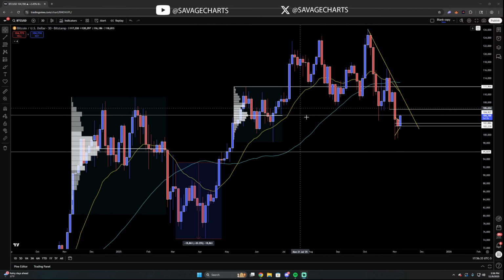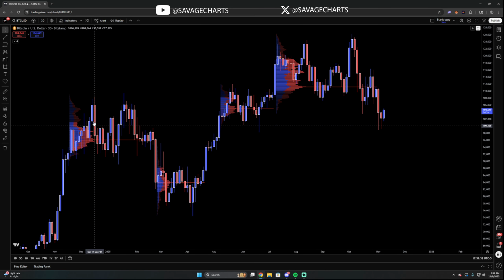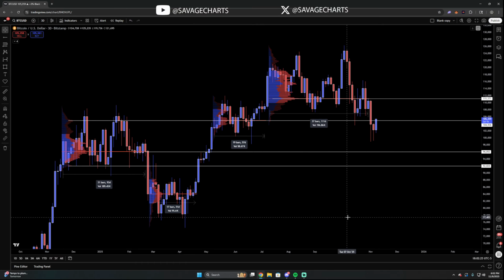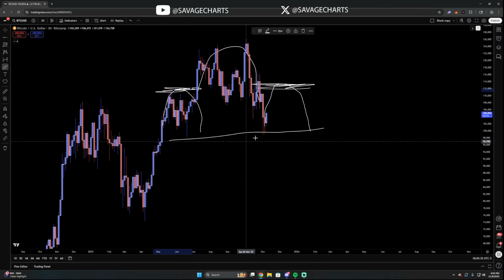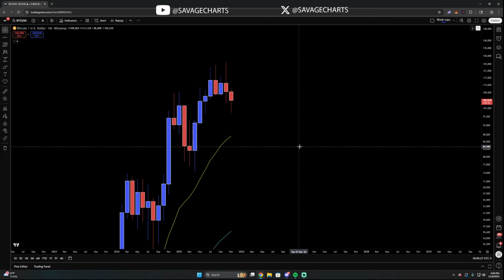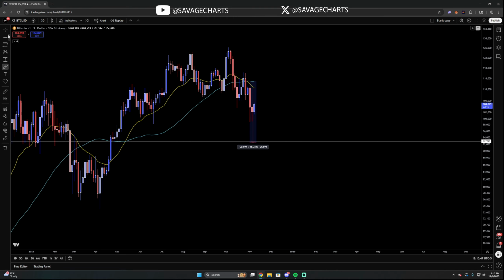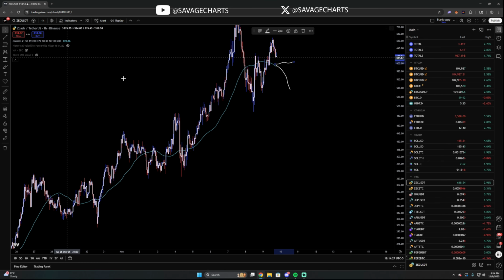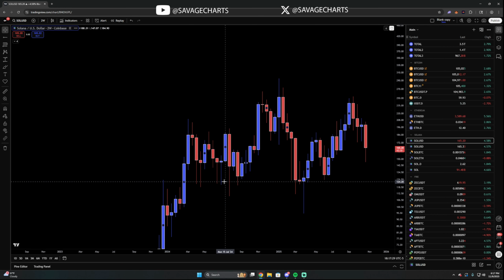November 9th Weekly Crypto TA Update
Going over Bitcoin, Ethereum, Solana, and $600 ZEC and what is expected over the next week to months.